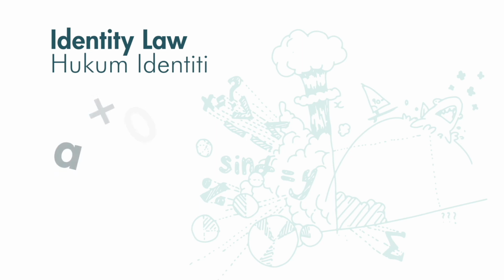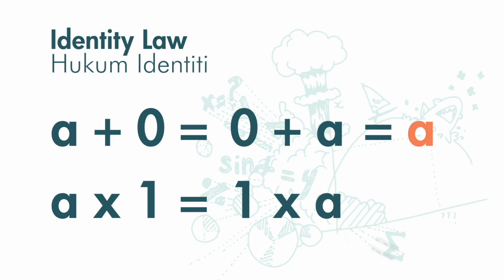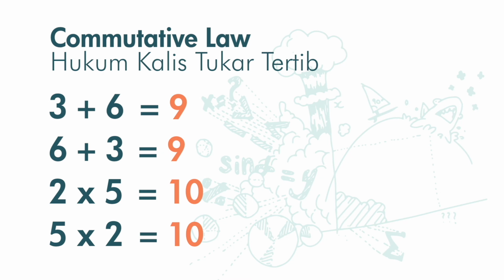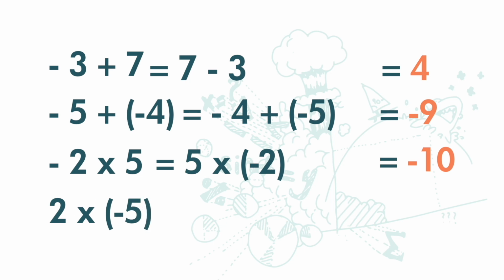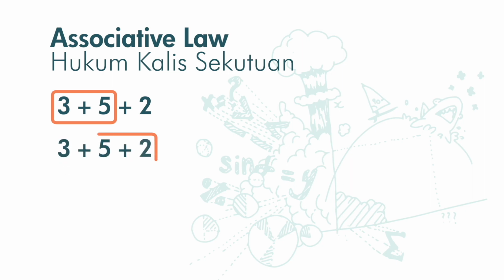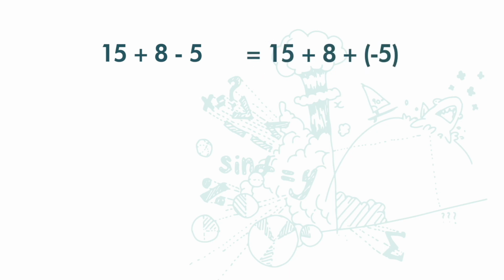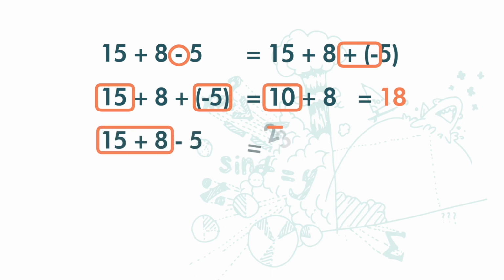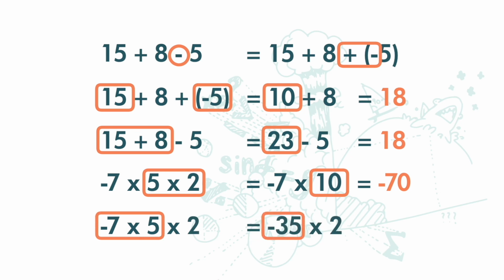F1(Eng) Ch 1 Rational Numbers (6)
Law of Arithmetic Operations.
PT3 Maths Form 1 Chapter 1 Rational Numbers